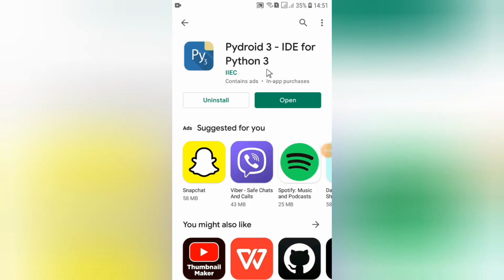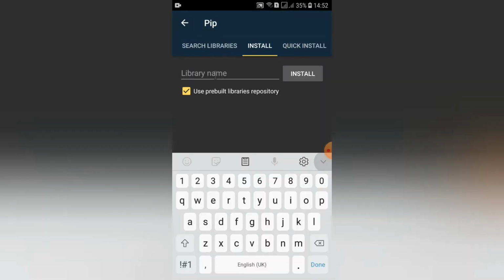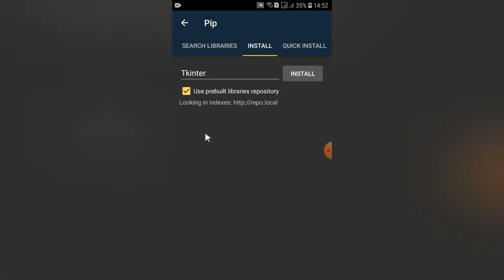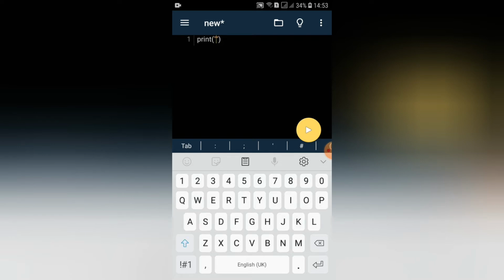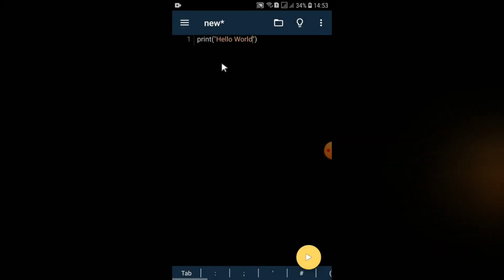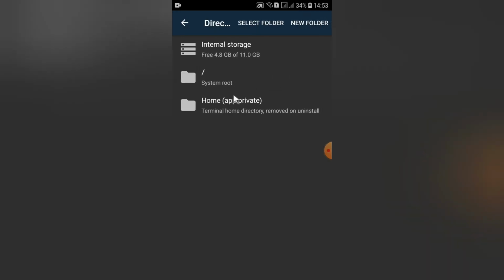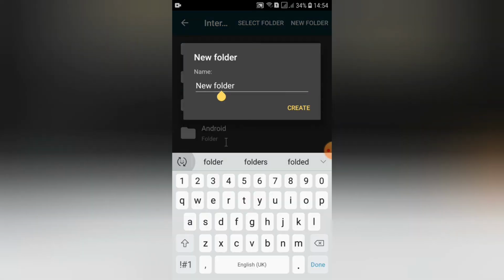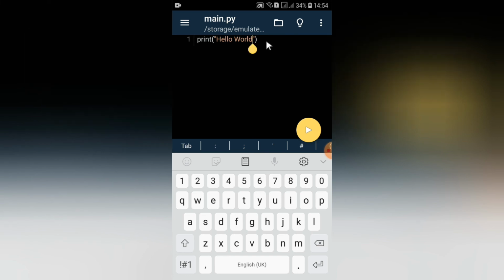How To Use Python In Your Phone || Python in Android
Hello Everyone, In This Video I'm going To tell you how to use python in your phone.